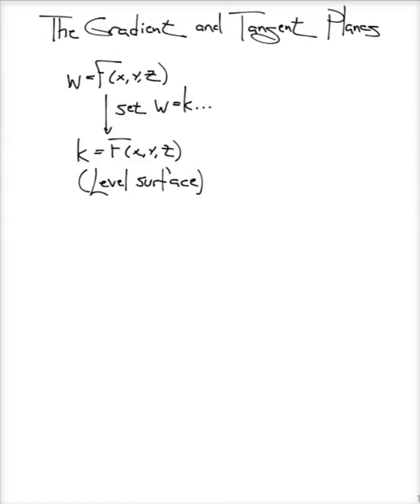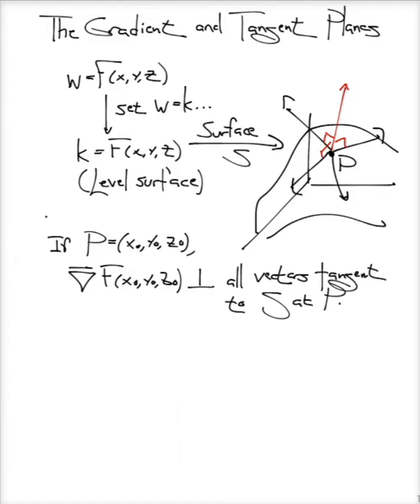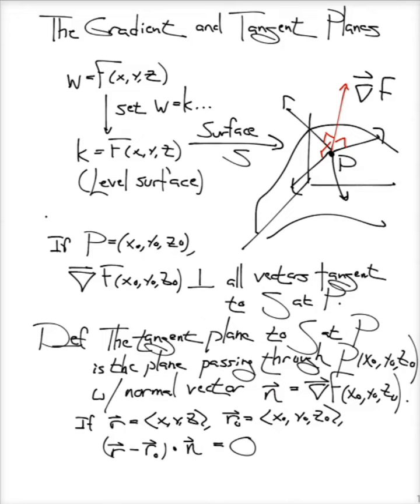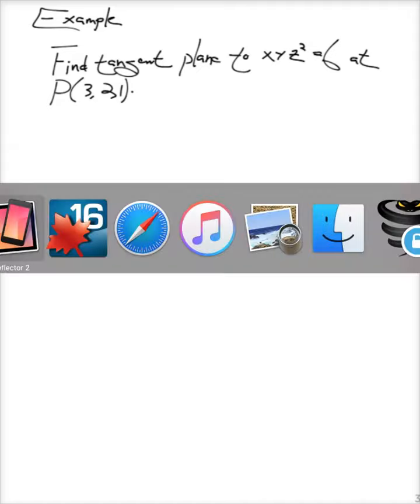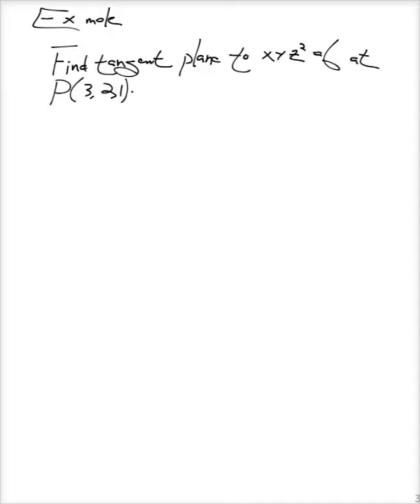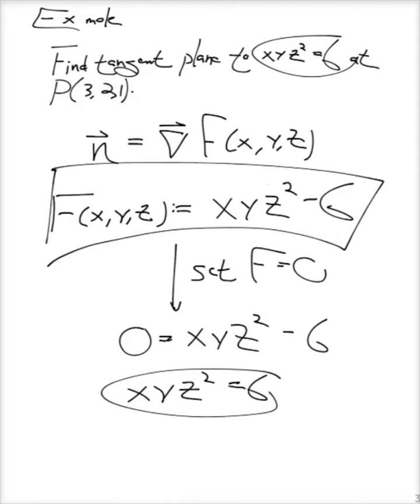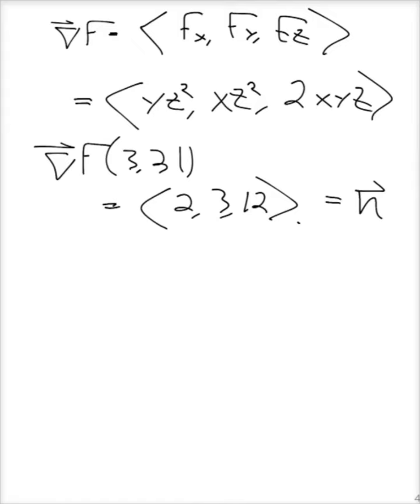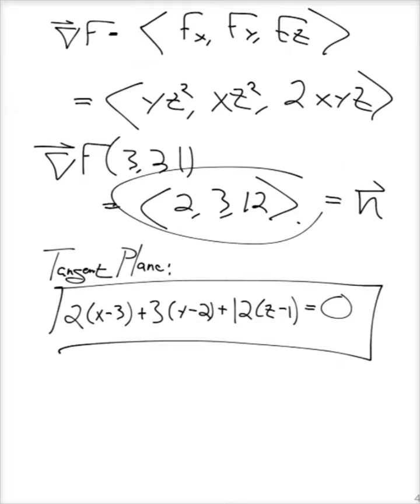1 gradient and tangent planes